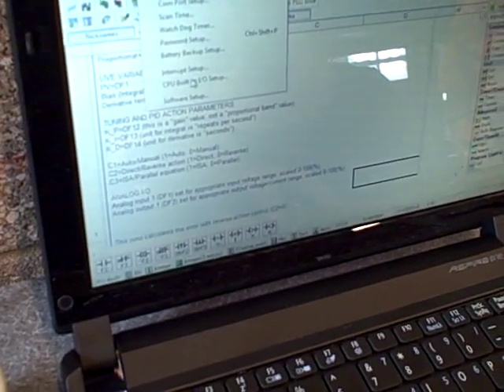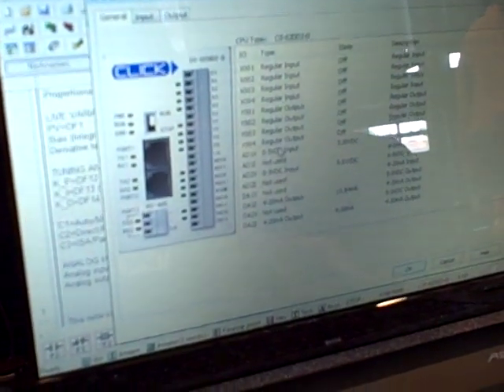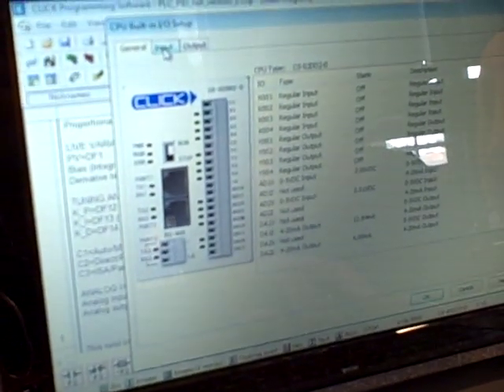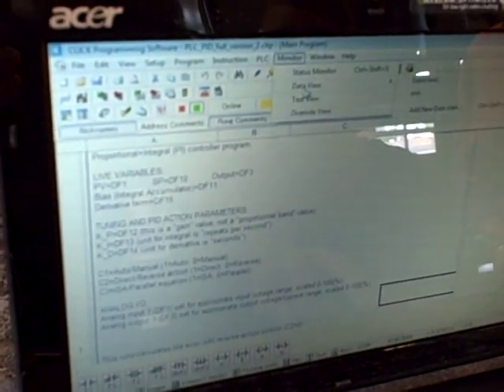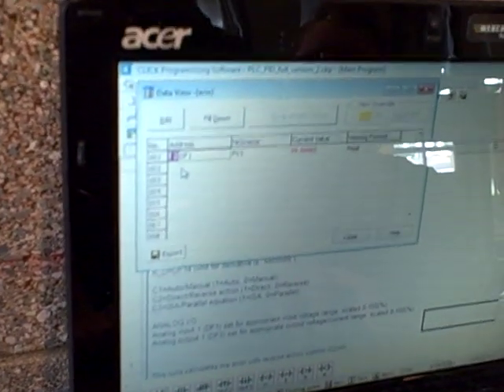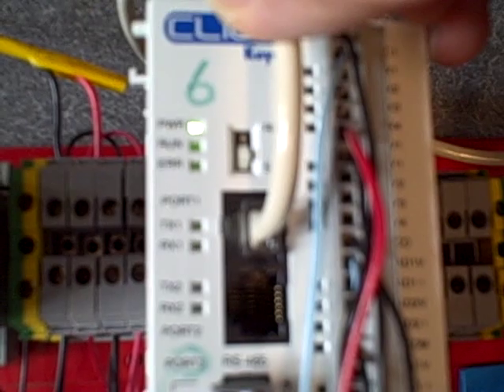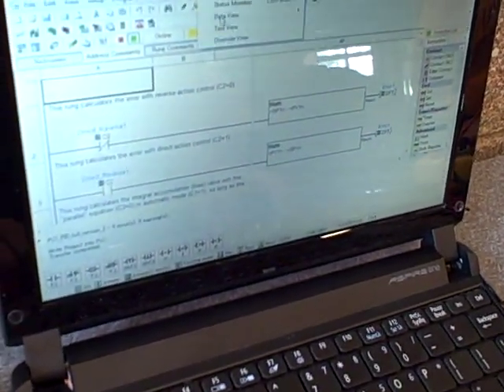Analog input scaling on a CLICK PLC